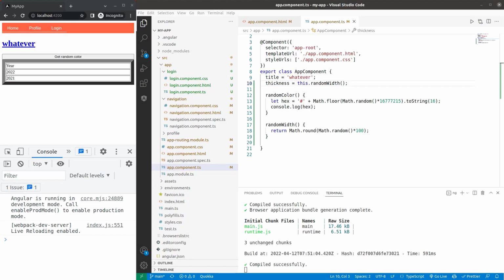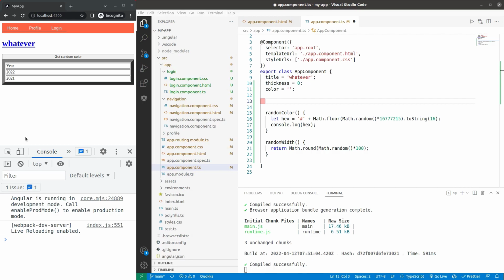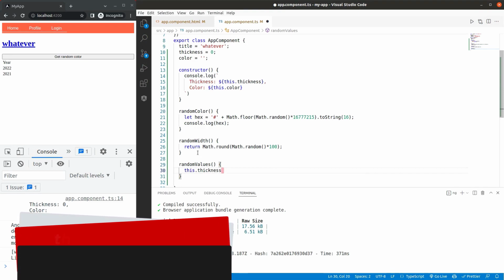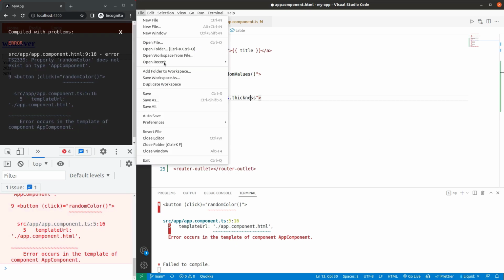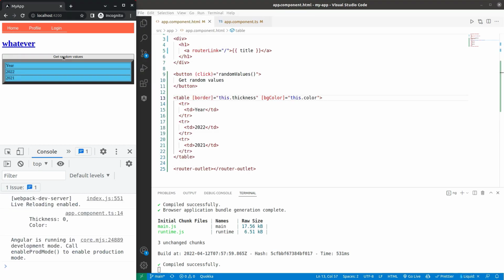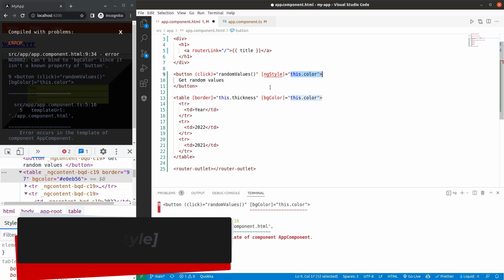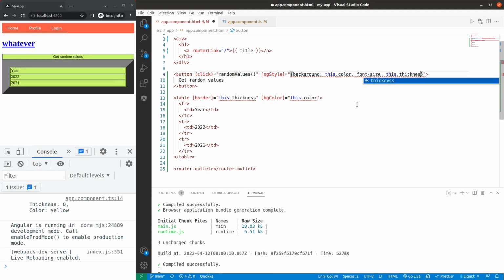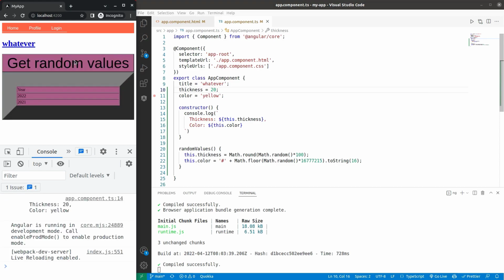Angular from Scratch 2022, part 7: Binding properties to events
In this video you'll learn how to bind properties to events in Angular 13. @jsFromScratch